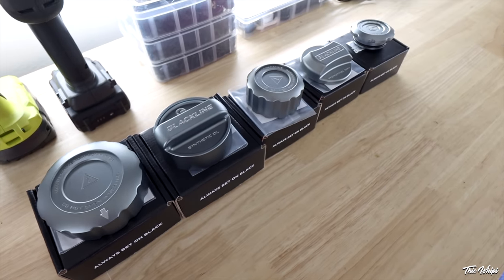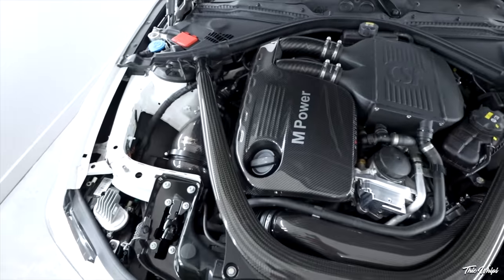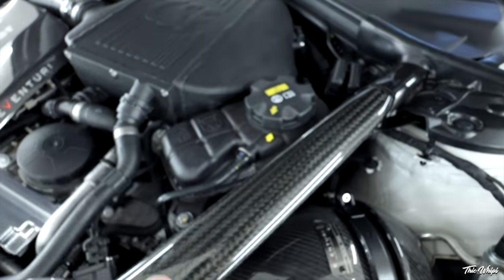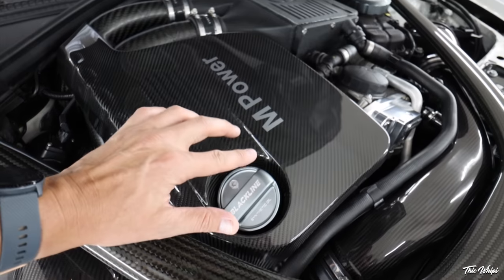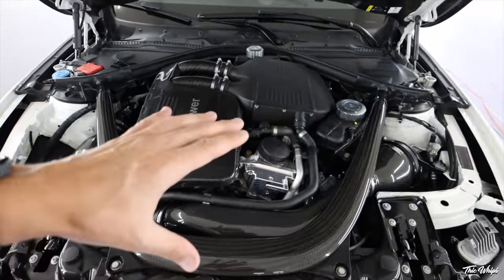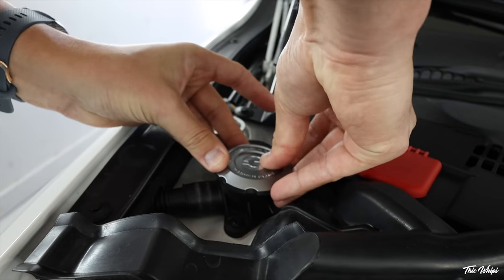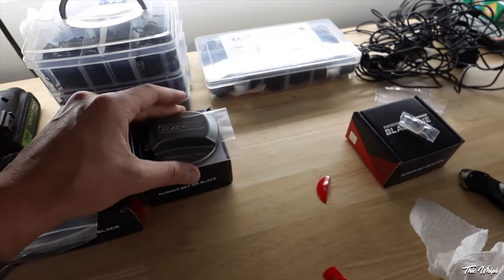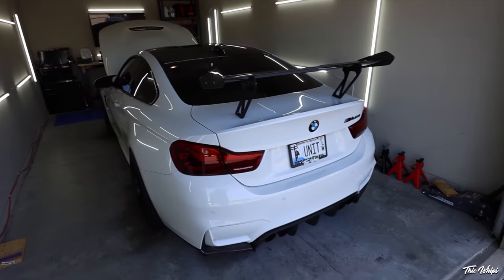EASY BMW F-SERIES ENGINE BAY UPGRADES! (Goldenwrench!)